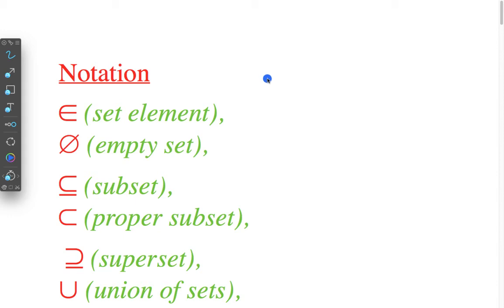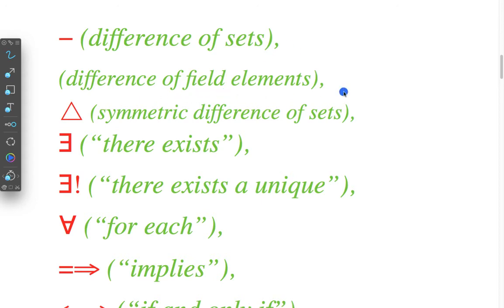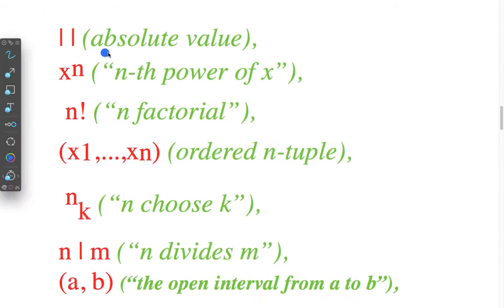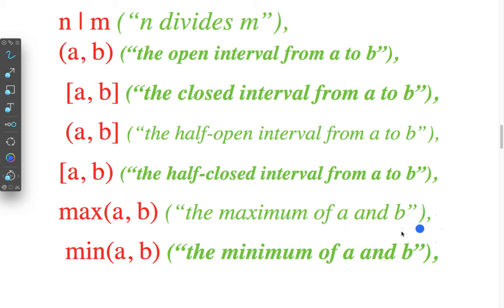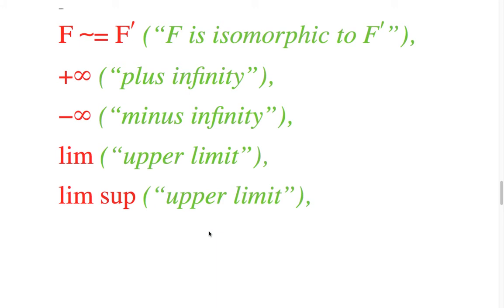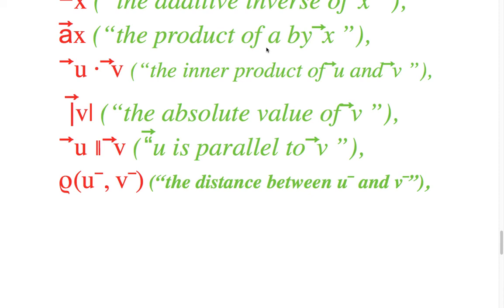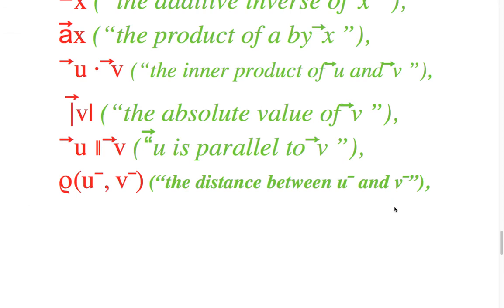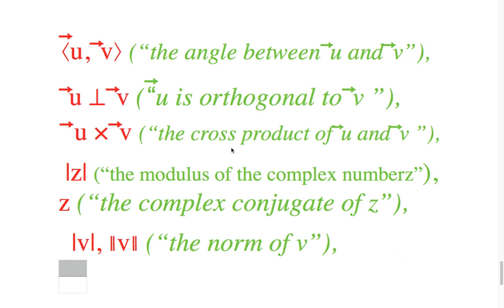notations/symbol mathematics in english See solutions, See solutions, See solutions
See solutions, See solutions,This review was originally written for my Calculus I class, but it should be accessible to anyone needing a review in some basic algebra and trig topics. The review contains the occasional comment about how a topic will/can be used in a calculus class. If you aren’t in a calculus class, you can ignore these comments. I don’t cover all the topics that you would see in a typical Algebra or Trig class, I’ve mostly covered those that I feel would be most useful for a student in a Calculus class although I have included a couple that are not really required for a Calculus class. These extra topics were included simply because they do come up on occasion and I felt like including them. There are also, in all likelihood, a few Algebra/Trig topics that do arise occasionally in a Calculus class that I didn’t include.
Because this review was originally written for my Calculus students to use as a test of their algebra and/or trig skills it is generally in the form of a problem set. The solution to the first problem in a set contains detailed information on how to solve that particular type of problem. The remaining solutions are also fairly detailed and may contain further required information that wasn’t given in the first problem, but they probably won’t contain explicit instructions or reasons for performing a certain step in the solution process. It was my intention in writing the solutions to make them detailed enough that someone needing to learn a particular topic should be able to pick the topic up from the solutions to the problems. I hope that I’ve accomplished this.
This review was originally written for my Calculus I class, but it should be accessible to anyone needing a review in some basic algebra and trig topics. The review contains the occasional comment about how a topic will/can be used in a calculus class. If you aren’t in a calculus class, you can ignore these comments. I don’t cover all the topics that you would see in a typical Algebra or Trig class, I’ve mostly covered those that I feel would be most useful for a student in a Calculus class although I have included a couple that are not really required for a Calculus class. These extra topics were included simply because they do come up on occasion and I felt like including them. There are also, in all likelihood, a few Algebra/Trig topics that do arise occasionally in a Calculus class that I didn’t include.